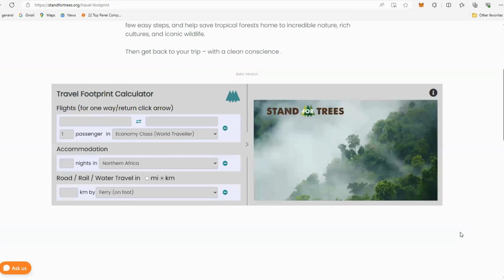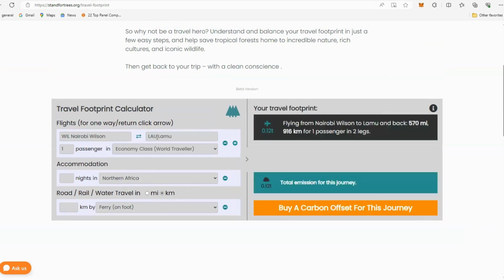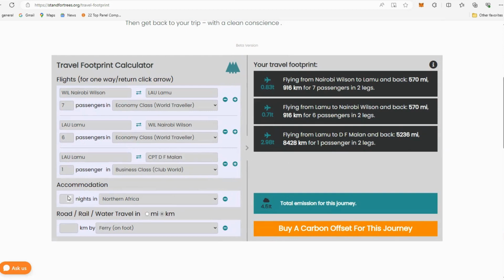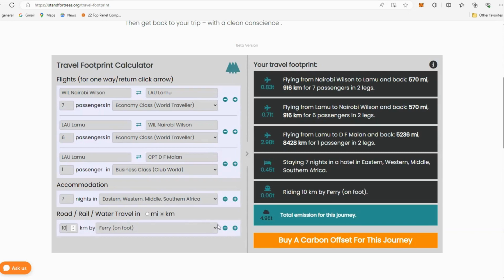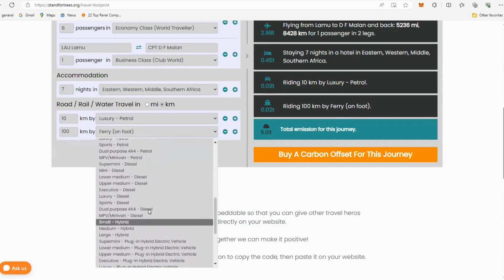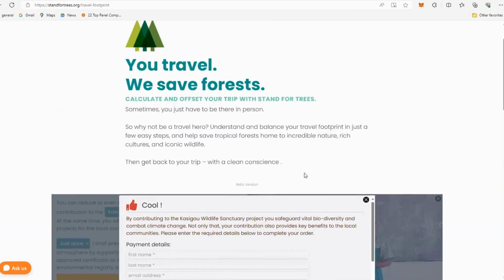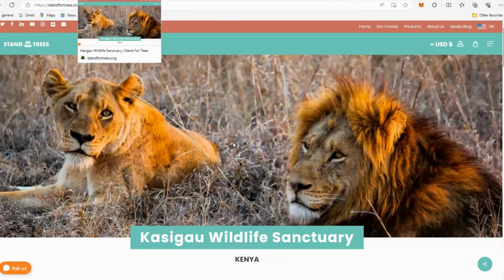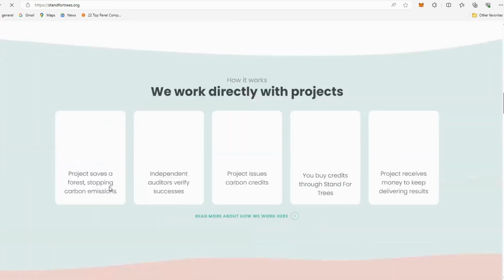How to Calculate Your Travel Carbon Footprint | Stand For Trees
✈️ Ready to uncover the environmental impact of your wanderlust? Our online travel footprint calculator is here to help! Whether you're a seasoned jet-setter or a weekend adventurer, understanding the carbon footprint of your travels is key to making more sustainable choices.

🔎 In this demo video, we walk you through how to use our user-friendly online tool. From entering your departure and destination points to selecting your mode of transportation, you'll see just how simple it is to assess the environmental cost of your journeys.

🌳 Plus, we'll explain how you can offset your carbon emissions through one of our amazing carbon projects.

💪 So, join us as we dive into the world of sustainable travel and discover how you can be a more eco-conscious globetrotter.